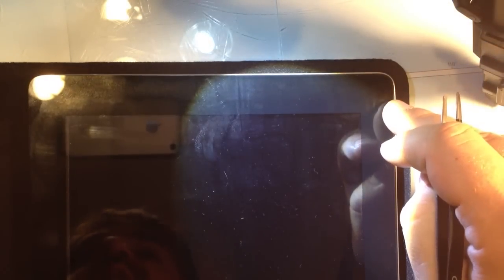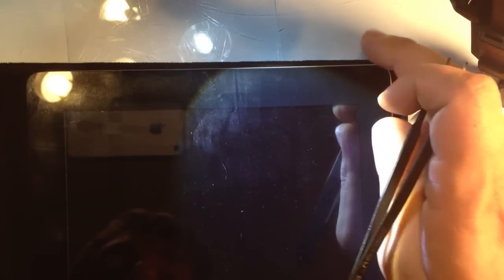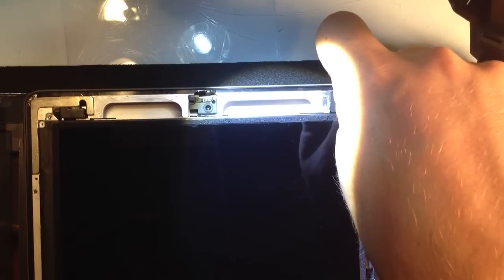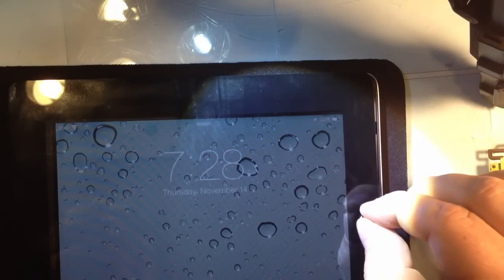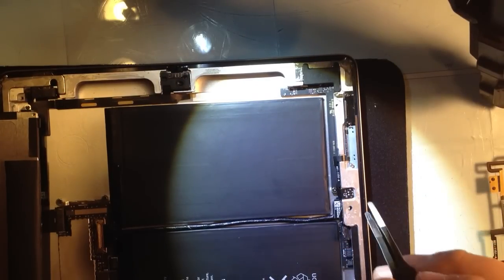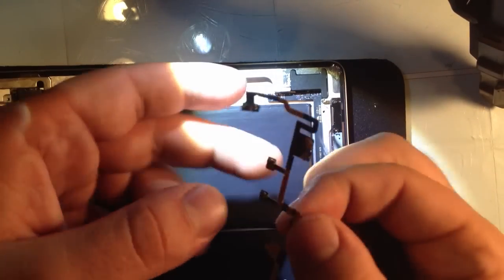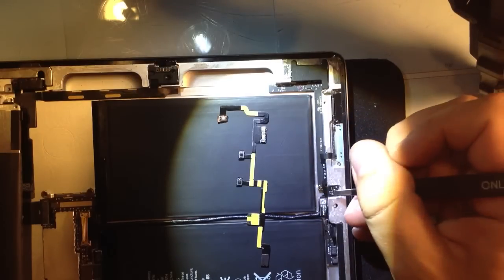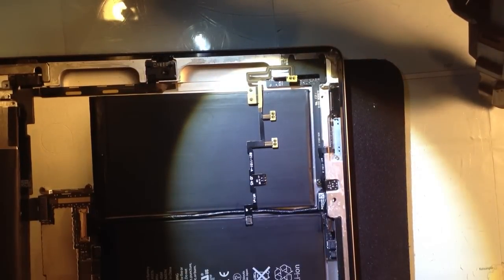iPad smart case sensor repair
In this video I talk about and demonstrate issues with the smart cover case sensor. Problems with power up and off from standby, and related.

A message from Chris:
The first video I posted was intended to save people money. When I returned to my account 3 months later I had reached 3000 views and read up on many encouraging comments.
I then translated the video into Italian, and my channel was then started.

Some people take the time to just learn. Some come back after having ordered necessary repair items and watch the videos as guides. They are very encouraging!

Not a scam. Free trades. Great app for first time traders and Crypto. Use it everyday.